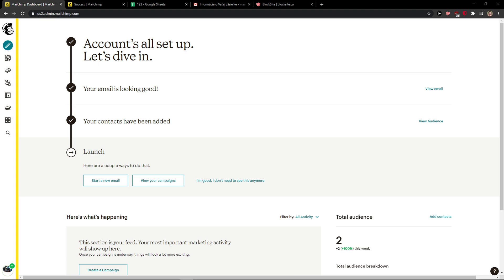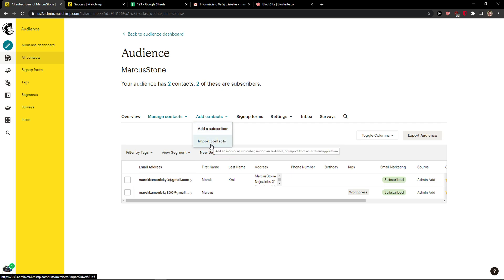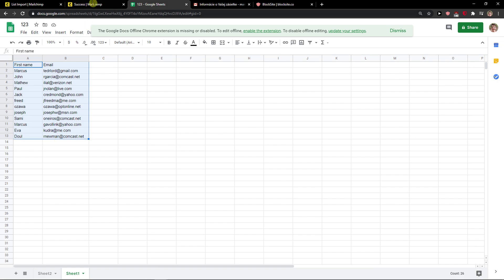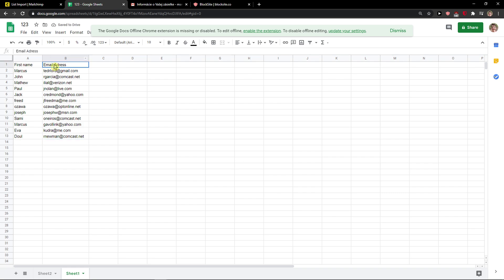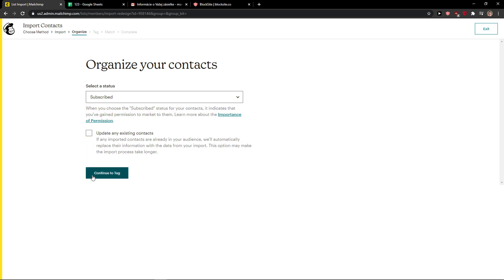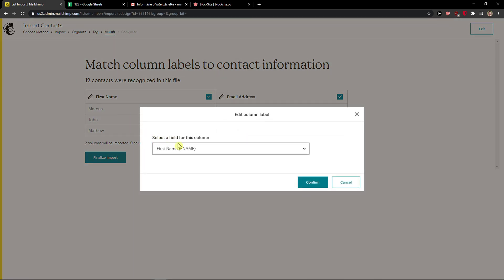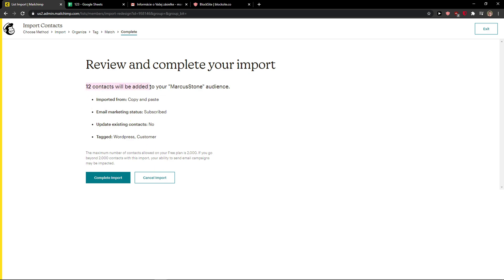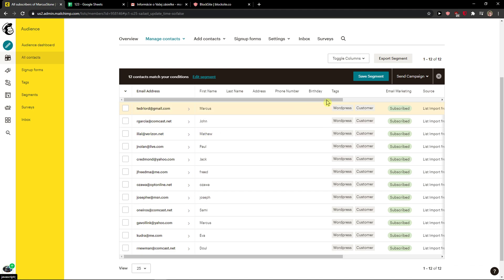How To Import Contacts In Mailchimp 2020